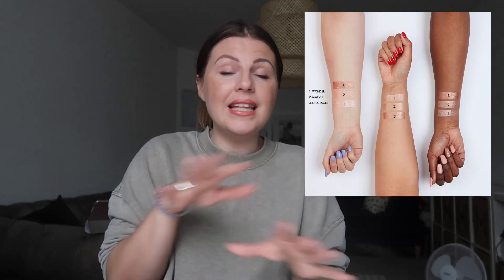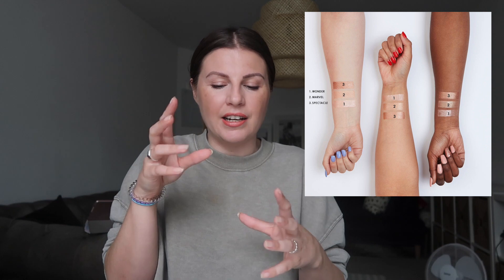ANTI HAUL - Makeup I'm Not Buying + What's On My Beauty Wishlist After Lockdown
My Anti Haul, sharing the makeup I'm not buying and why - as well as what is still on my wishlist from the new releases once lockdown is over. I'm really trying not to shop during lockdown (I've been sharing this progress in monthluy budget videos) and this kind of thing is a great thirst quencher for me. I get to shop without spending any money and still stick to my no buy! let me know if you'd like to see more of this kind of video!

e.l.f. Retro Paradise Glow Up Face & Body Oil
Morphe X Coca-Cola Lip In The Moment Lip Collection

Welcome!